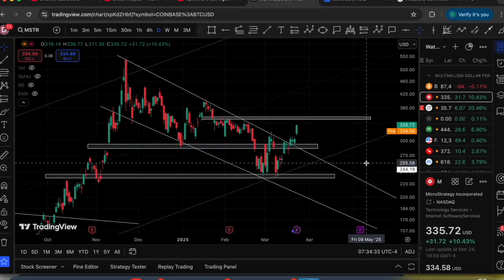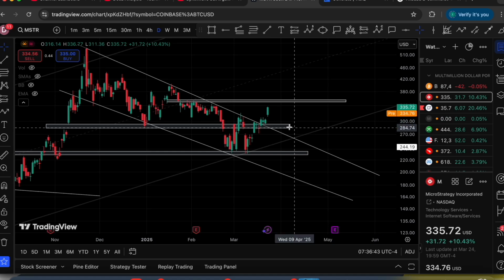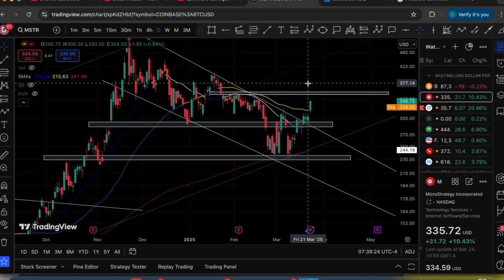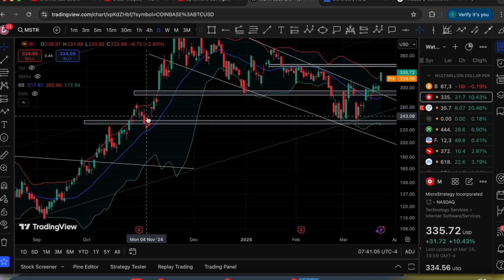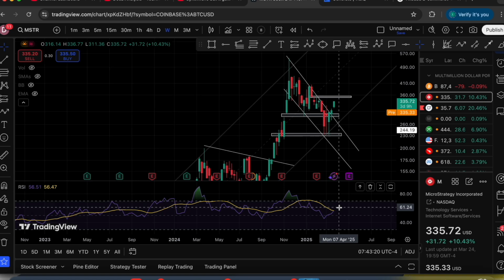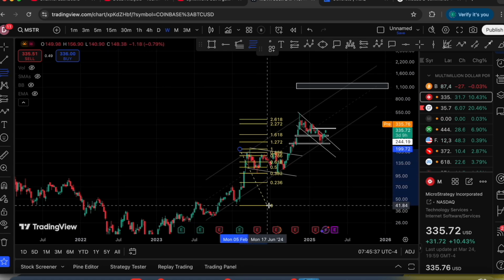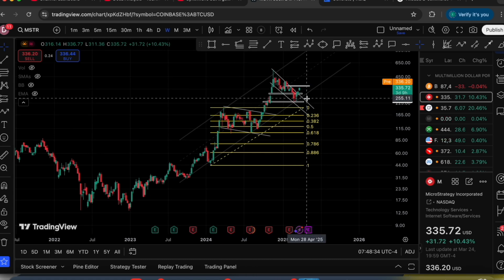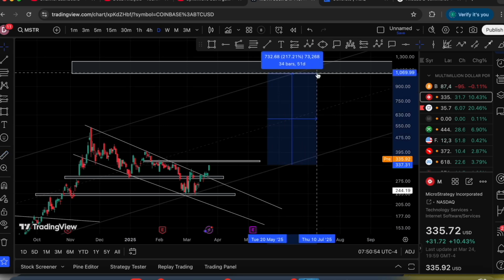MSTR Microstrategy Stock Ready To Repeat Another Leg Higher?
Is MSTR MicroStrategy stock ready for a massive breakout in 2025? In this video, we'll explore the latest trends, news, and analysis to assess whether MicroStrategy’s stock price will soar in the coming year. From its significant Bitcoin holdings to its innovative business model, we'll delve into the key factors that could influence MSTR's stock performance, including how the cryptocurrency market impacts its value. Whether you're a seasoned investor or new to crypto, this video offers an in-depth look at MicroStrategy's potential in 2025, helping you make informed decisions about investing in MSTR. So, could MSTR stock explode in 2025? Watch to find out!

0:00 Price Action & BTC Resistance
2:54 SMAs
4:37 Bollinger Bands
6:26 Volume
6:44 RSI
8:09 MACD
8:53 Fibonacci Retracement & Price Predictions with Patterns
12:12 MSTR Outlook and Future Sentiment